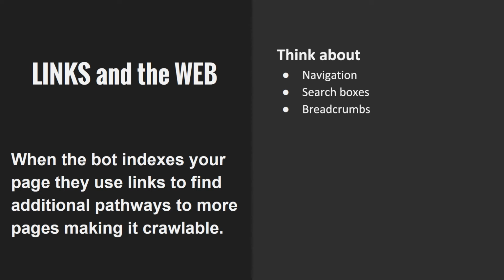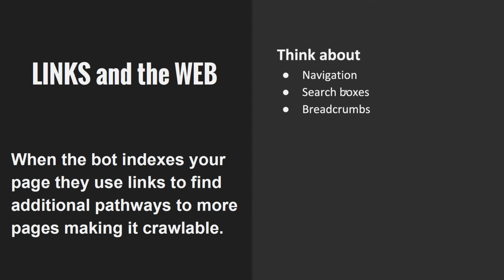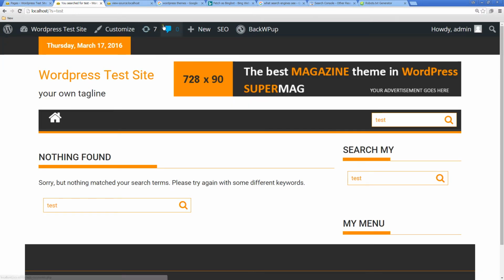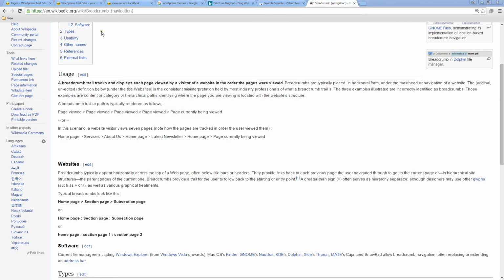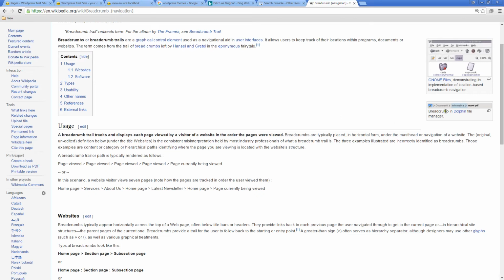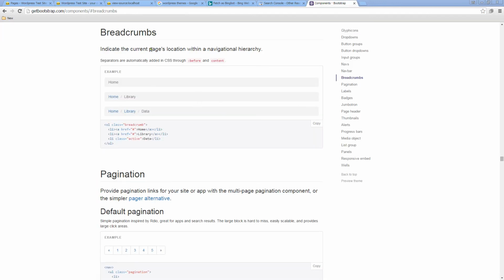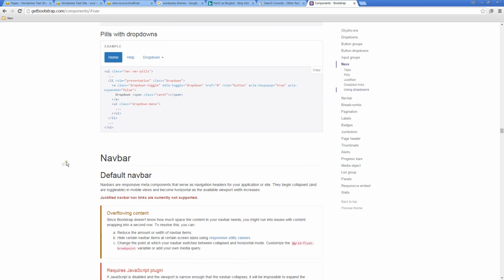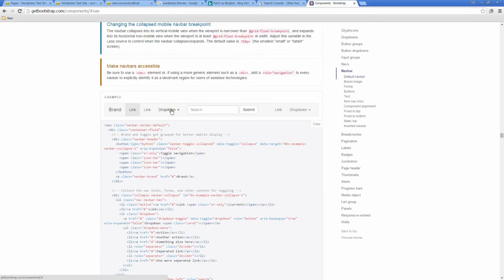13 - LINKS and the WEB - SEO Basics Tips for Ranking Better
We all know that better ranking equals more traffic which equals more sales online.

SEO The practice of Search Engine Optimization has changed a lot and will continue to evolve. Develop a mindset, in order to evolve alongside. There are several constants when it comes to good ranking. Learn common sense practices for better understanding of what to consider when it comes to your SEO website planning.

From an instructor who’s been online since 1999 and has created hundreds of websites driving hundreds of millions of views. By regularly keeping pace with best SEO practices this course will outline what you can do to better optimize your websites.

This course will illustrate what can be done to improve your chances of ranking well within search results. There are over 250 tips discussed throughout the course, which help you think smarter about SEO and to better help you optimize your website. It’s not about learning a magic trick to get to the top, it’s about thinking and using common sense to create better performing websites. If you are looking for a secret magic formula, this is not the course for you. It takes hard work, and persistence but success online is in reach for anyone who wants it.

The course instructor has comprised a list of over 250 plus items which get discussed within the course, that you should consider when you want to improve your search engine ranking. This is a list of tips that have been kept and regularly updated when new guidelines and strategies are released. This course is not about memorizing all these techniques it about learning to think about what works in SEO. Our approach to SEO is more like a natural common sense approach, than a set of rules. Finding that fine line now when it comes to what is important for your individual website SEO.

Understanding the principles discussed in the course will help you better navigate the complex and sometimes opposing strategies for SEO.
Better optimize website for search ranking
Develop SEO strategies
create more SEO friendly websites
computer access
Who this course is for:
anyone who wants to learn more about SEO
internet marketers
web developers